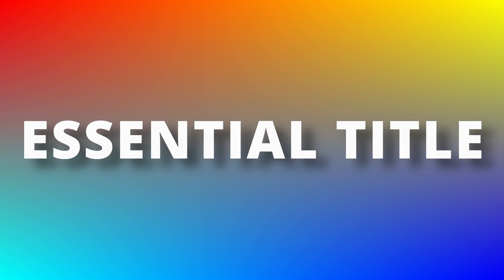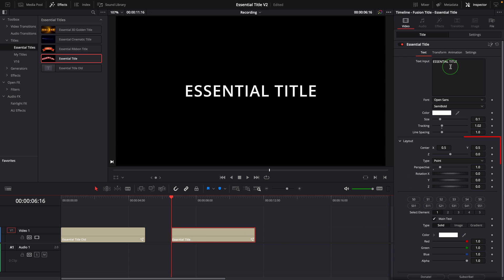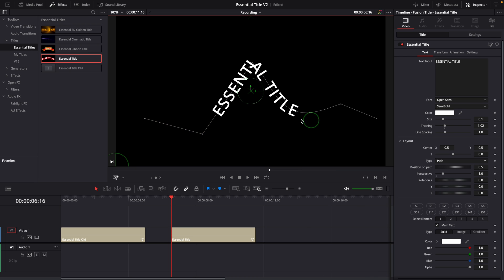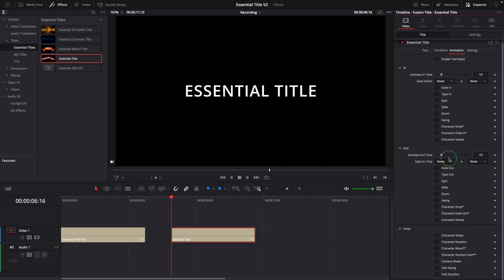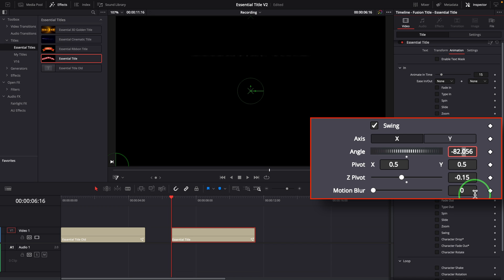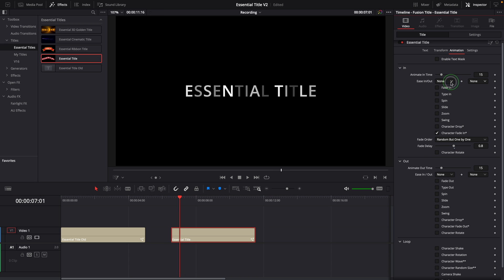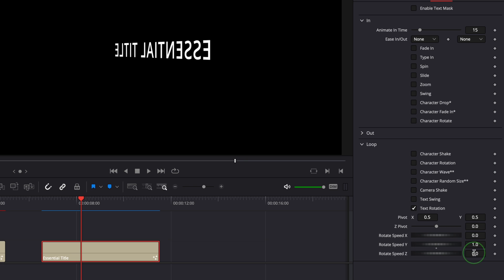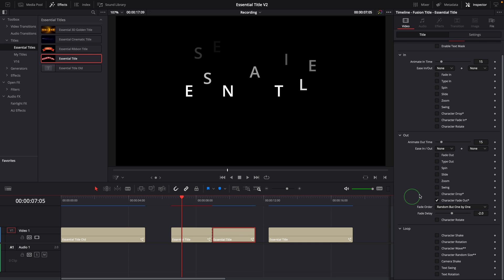Faster and Better Essential Title with More Animations and Styles in DaVinci Resolve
In this video we explore the new features added to Essential Title Template in DaVinci Resolve 18